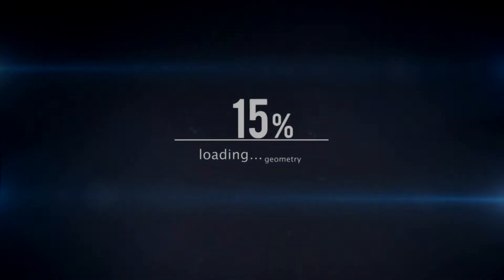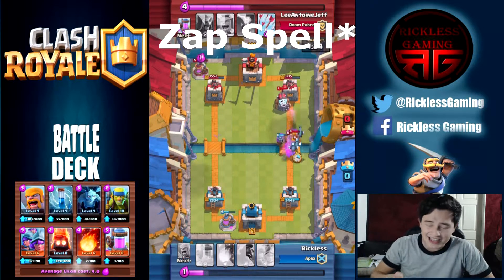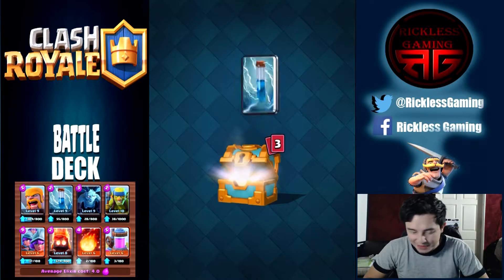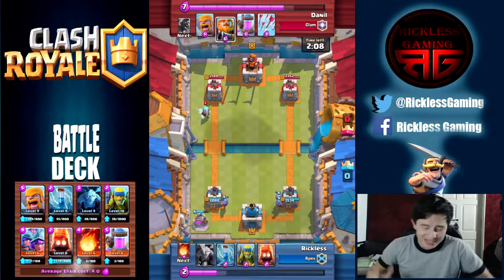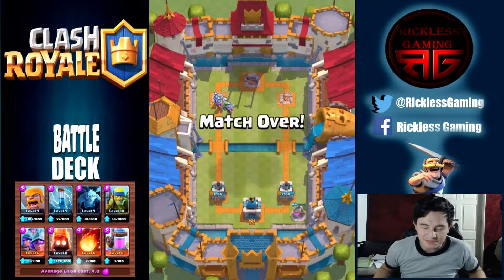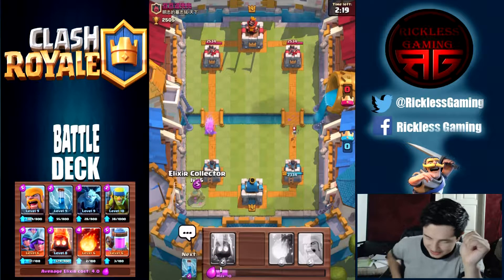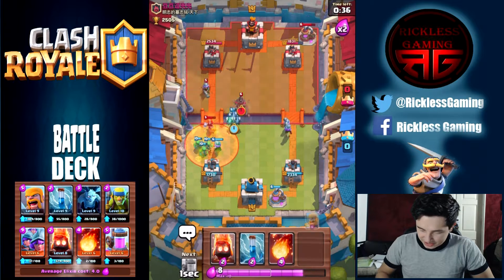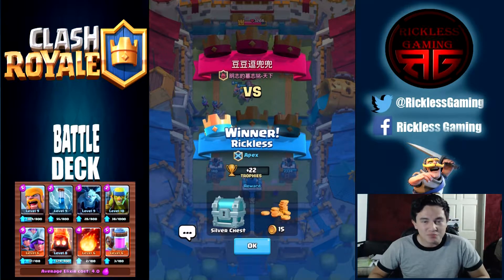Road to legends! Ep5 3 Deadly Ladies (arena 7)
Welcome to my Clash Royale series. Clash Royale is a card game based on some familiar characters from Clash of Clans. This is a very fun and addictive game, that gets very intense very quickly. I hope you enjoy my journey through the game on learning how to play Clash Royale.